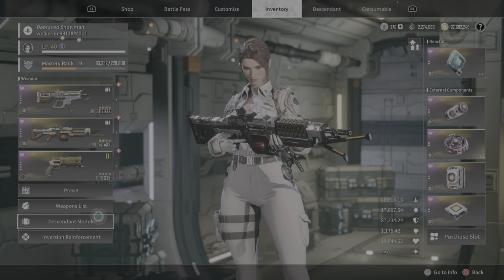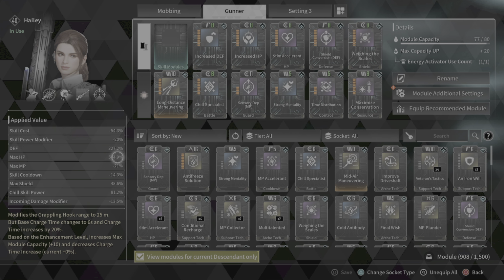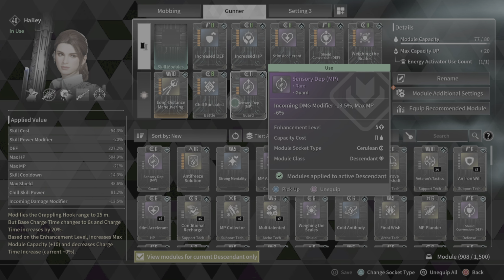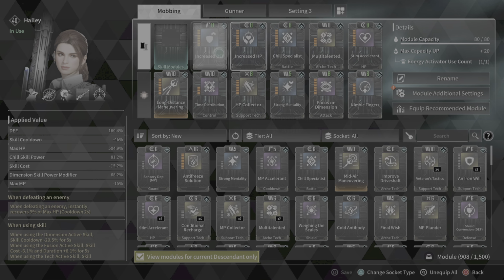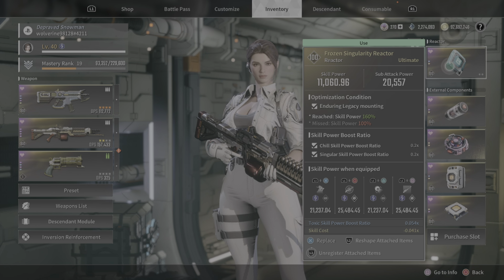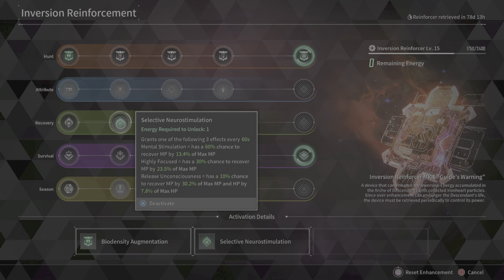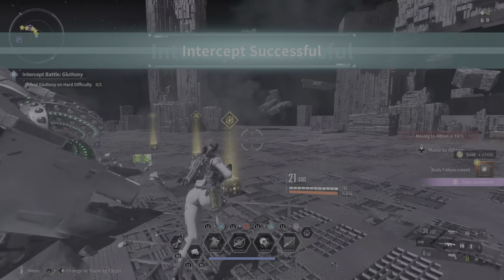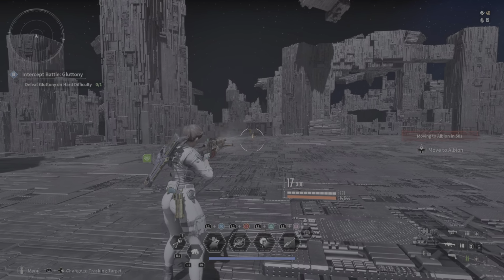The First Descendant: Great Hailey gunner build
Hailey gunner build